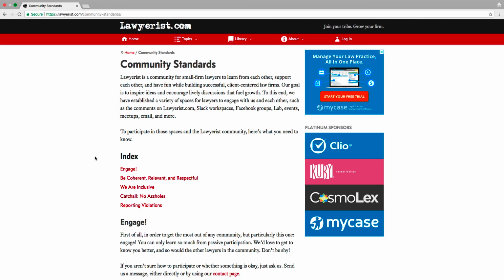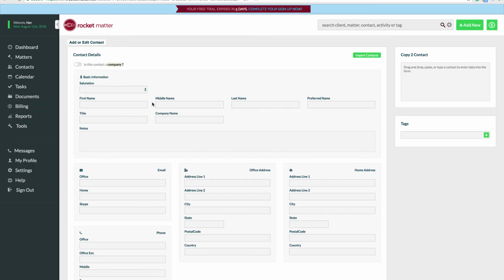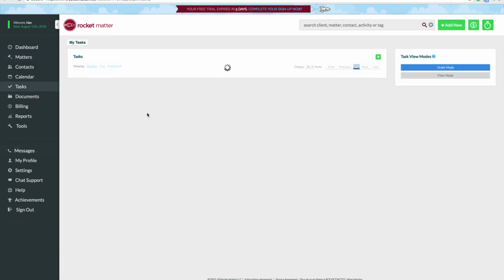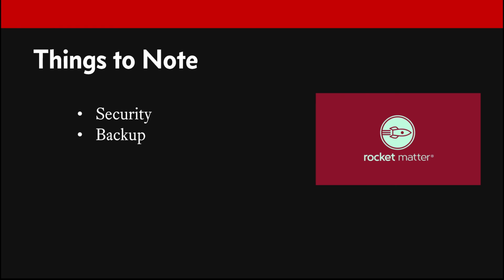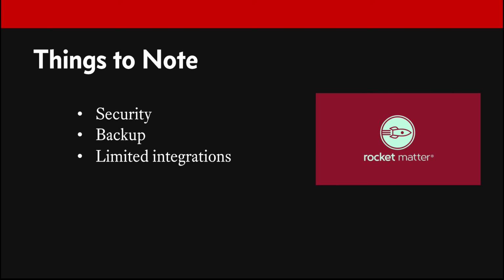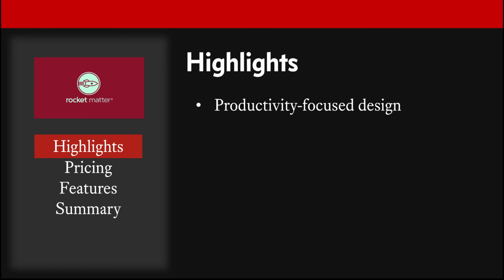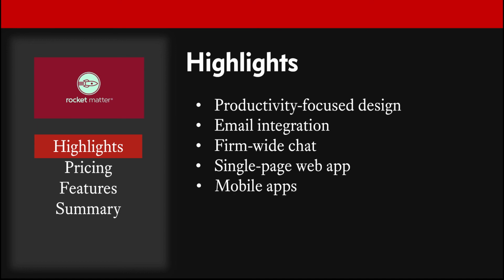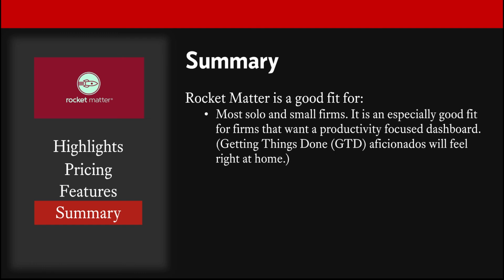Rocket Matter Review Video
Wondering what the best law practice management software is for you? In our Rocket Matter video review, we walk through the features, pricing, and everything else you'll need to know when considering this software for your law firm. From its single-page web app to its productivity-focused design, if you're looking for a law practice management software or considering a replacement, you'll want to check this video out.